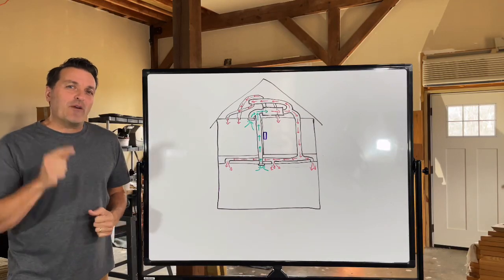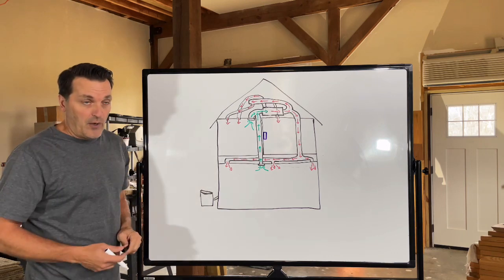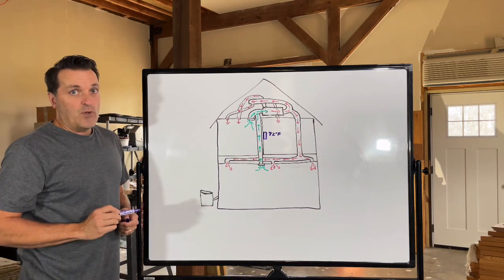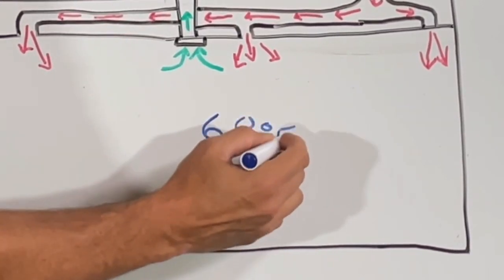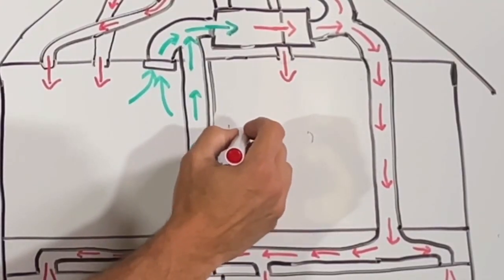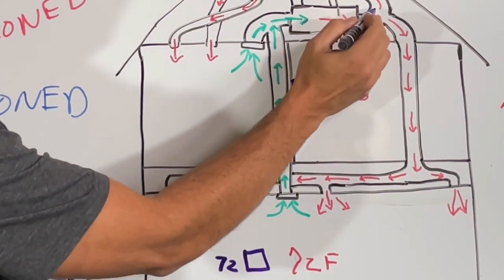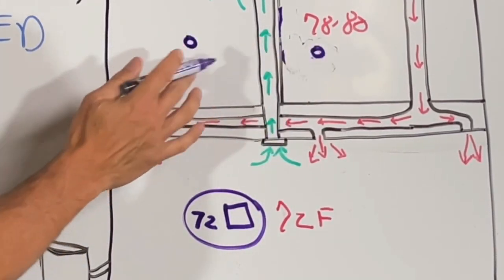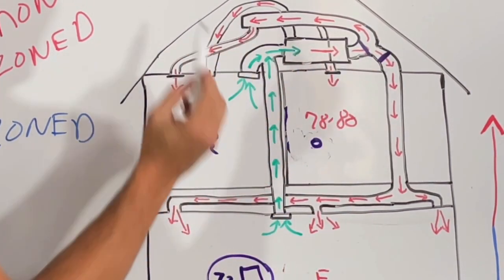2nd floor always warmer? Here’s how to FIX it! Could save u $$$$!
Do you always have higher temperatures on your second floor? Are you frustrated with your HVAC performance? This video breaks down why it’s happening and gives you a simple solution that could save you thousands.